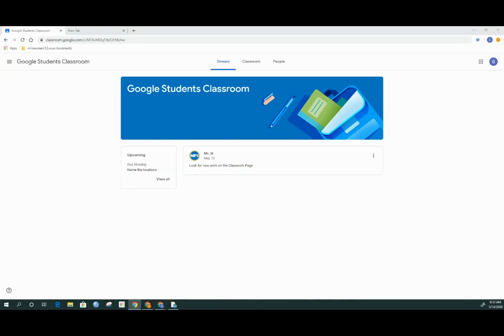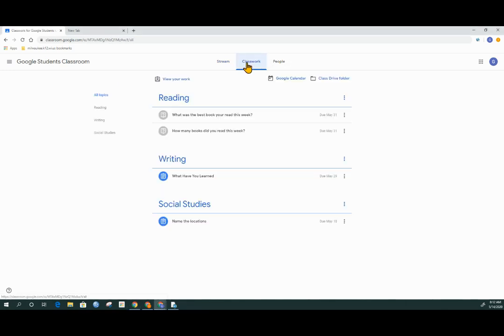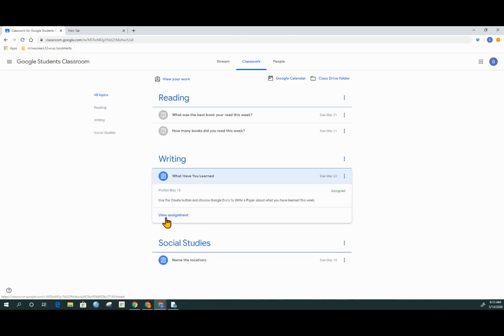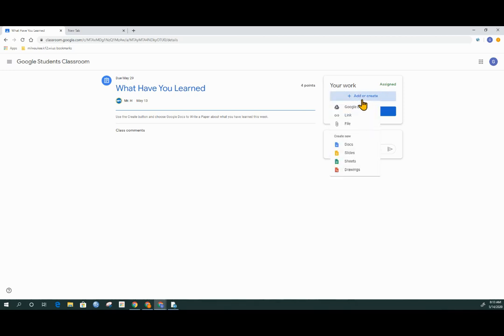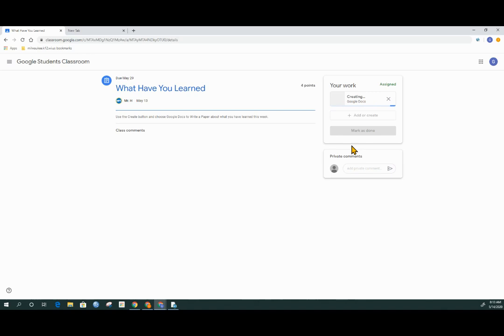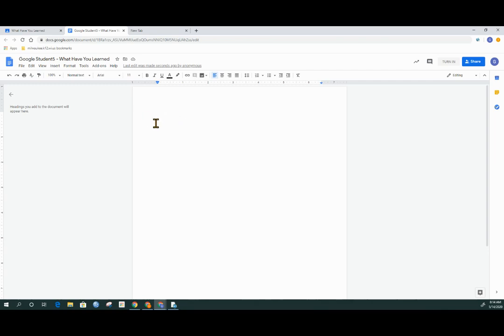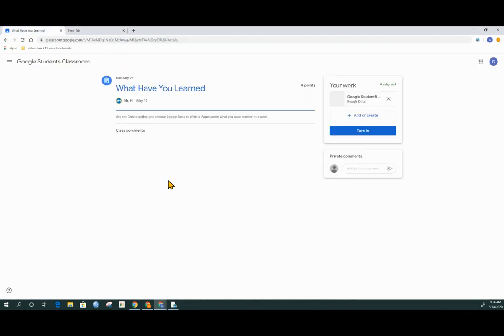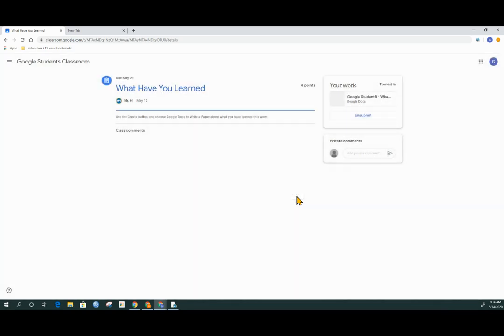MPS Family Support - Assignments in Google Classroom part 1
MPS Family Support - Assignments in Google Classroom, Part 1- Creating from Scratch